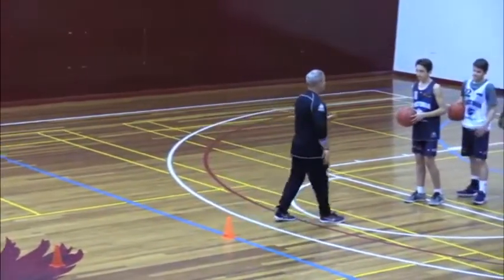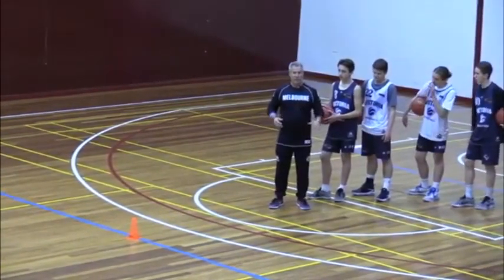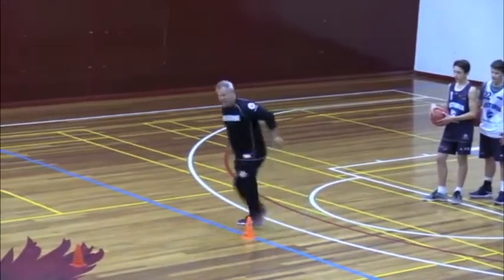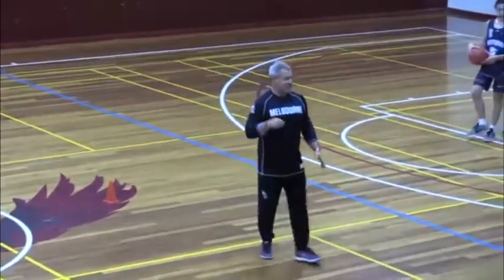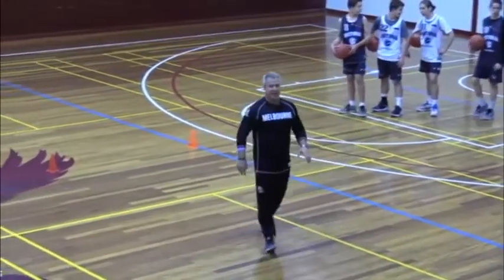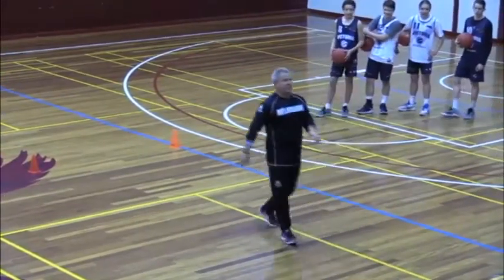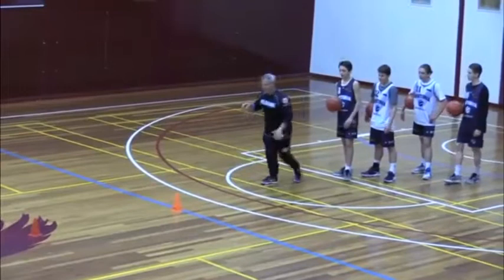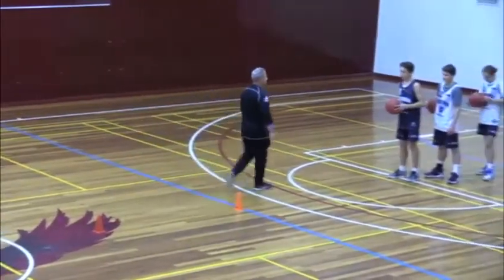In and Out or Wave dribble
Teaching Points:

- Ball to middle of your body
- Sell with your eyes

Add in a crossover afterwards to build up combos